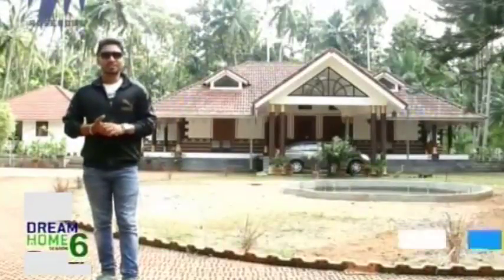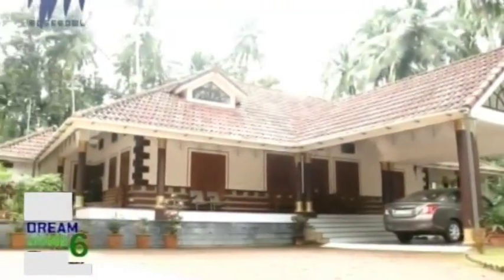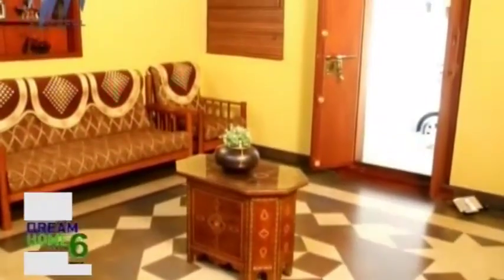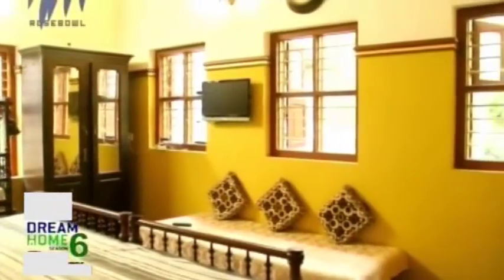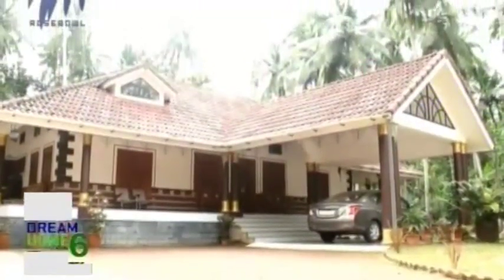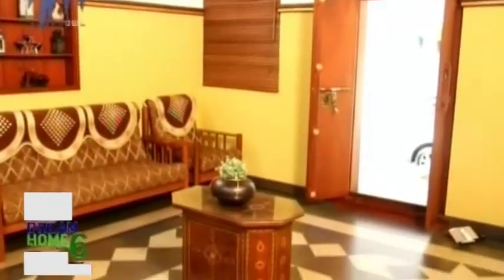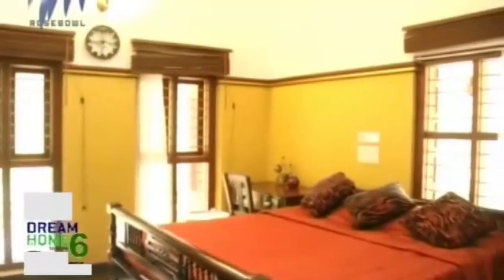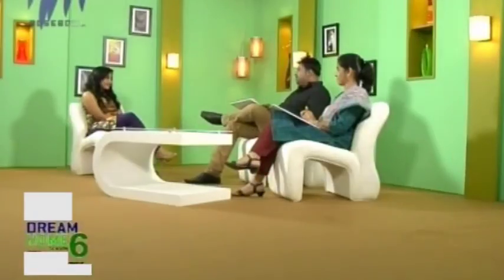Dream Home Season 6: Koodathil House, Narikkuni, Kozhikode | 16th December 2014 | Full Episode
Hosted by actress Poojitha Menon, Dream Home is a reality show aired on Rosebowl channel to find the most beautiful house in Kerala. It is now in its sixth season, and this episode features Koodathil House, Narikkuni, Kozhikode.